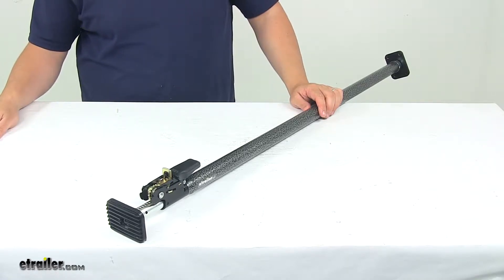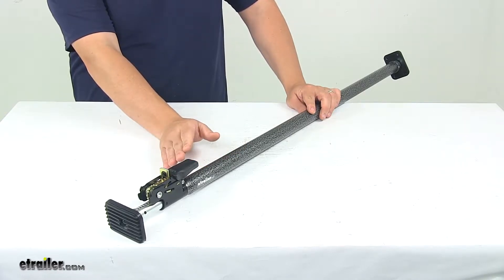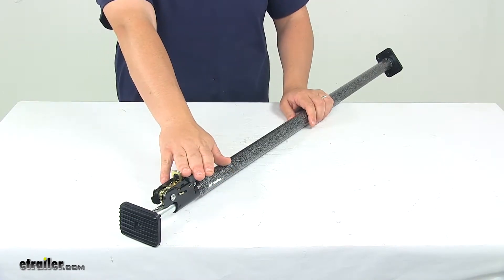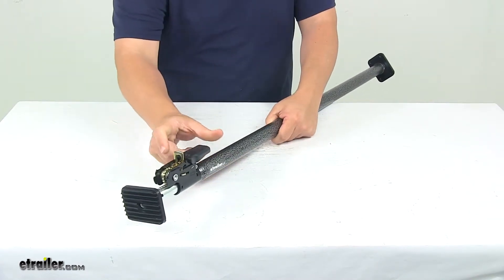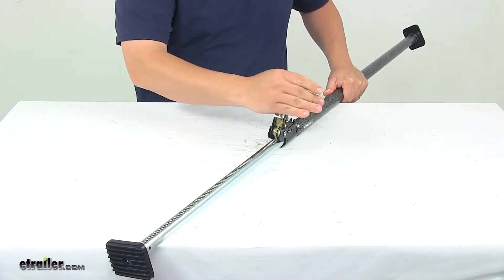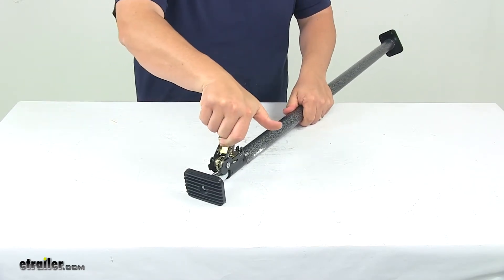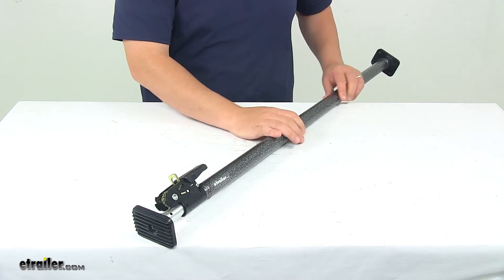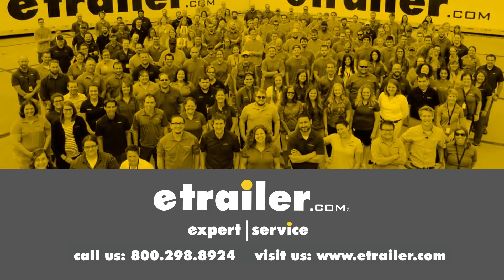etrailer | Feature Breakdown: Cargo Control Cargo Bar with Ratchet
Speaker 1:          Today we're taking a look at a cargo control cargo bar with a ratcheting mechanism. Now the ratcheting cargo bar stops cargo from shifting in your truck bed, in your van, or in your SUV. To get this installed, there's no drilling required. It's an easy instillation, and it's a universal fit. The rubber end pads hold securely without scratching your vehicle. The feet can pivot to ensure they make solid contact with the surface area.

The ratcheting mechanism creates more tension for a tighter stronger hold, and the unit is constructed from a durable metal construction with protective finishing to keep it safe from rust and corrosion.Now this bar can adjust anywhere from 44 inches out to 74 inches. It's very easy to adjust. All you need to do is pull the release lever, lift the handle to the fully open position and then you can pull out on this portion as much as you need to. Then to make any fine tune adjustments put the handle in the ratcheting position, and that allows you to apply the correct tension for a nice strong secure hold. To fully retract the unit, open it up all the way and basically push it back in.

Then when you're ready to secure or lock the handle in position, push it all the way down, and that locks everything in place. So it's very easy to adjust. It's easy to operate. No tools required. The pads measure around 3 1/8 inches long by 2 3/8 inches wide.

The bar diameter, this portion is an inch and a quarter.That's gonna do it for today's look at the cargo control bar with ratchet.